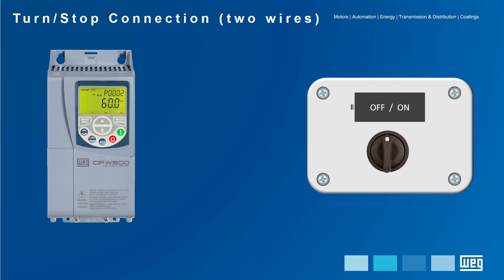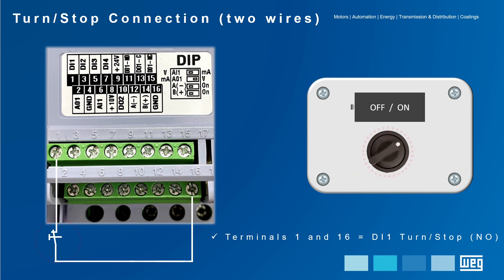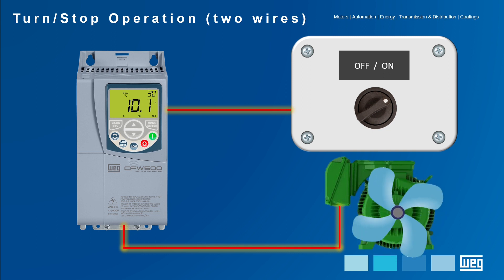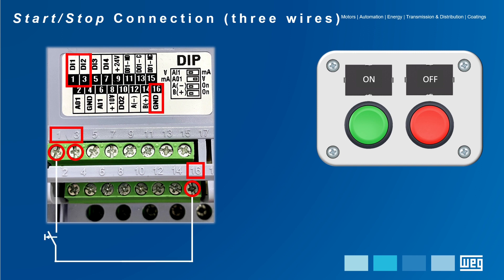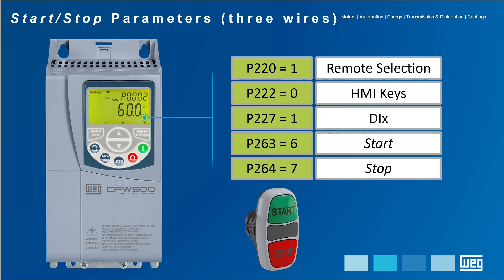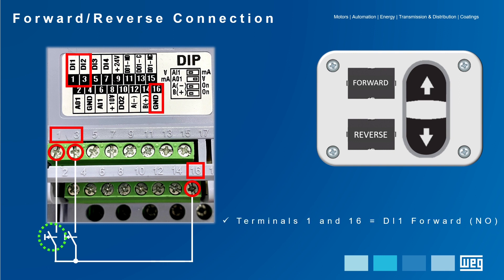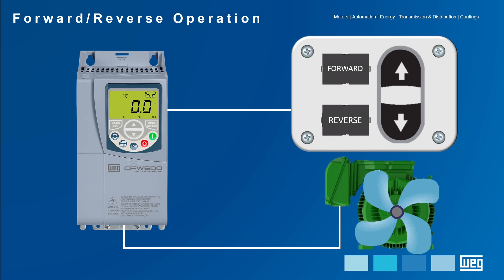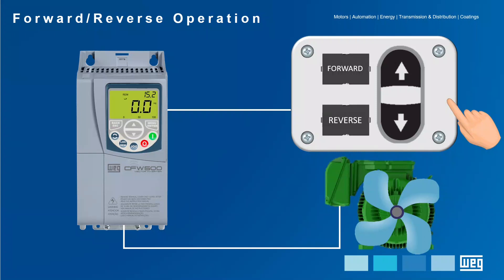CFW500: Functions Turn/Stop, Start/Stop and Forward/Return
The Turn/Stop, Start/Stop and Forward/Reverse functions are three of the main ways to drive a motor with a frequency inverter. Follow them all in sequence or advance to the appropriate time for each one as follows:
0:00 - Turn/Stop
03:23 - Start/Stop
05:42 - Forward/Return